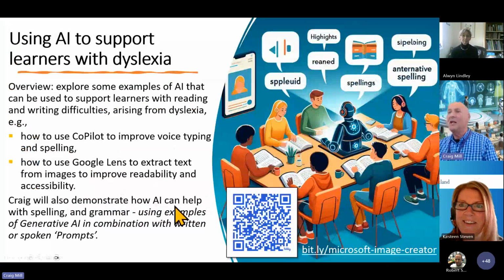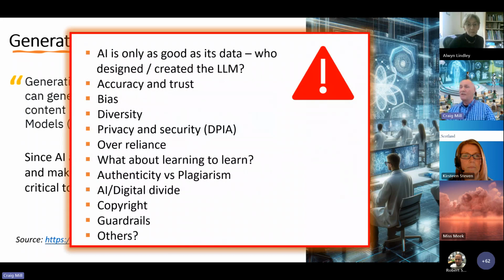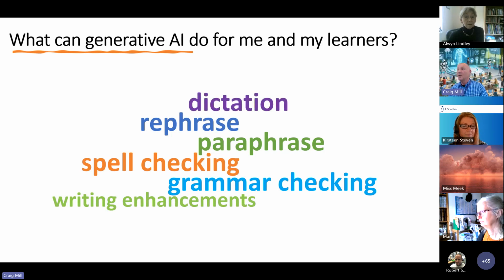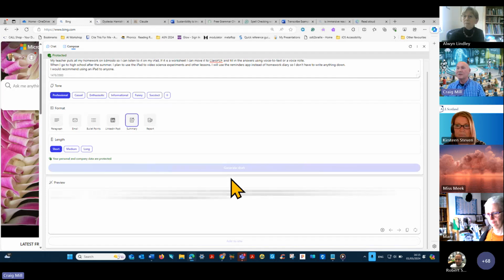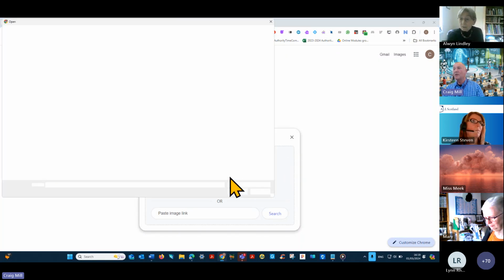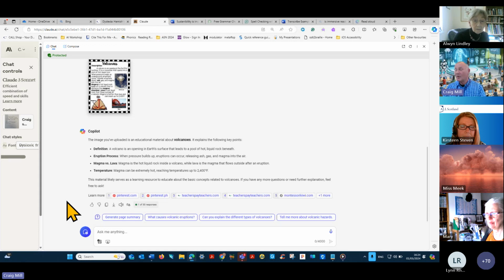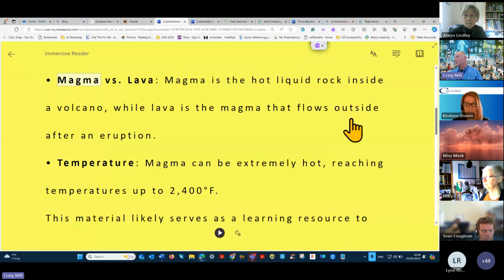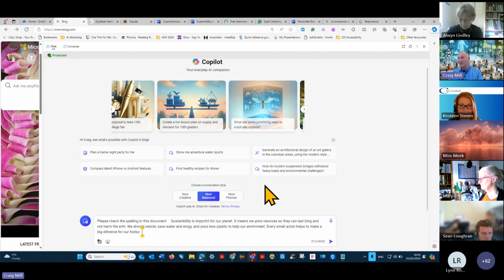Using AI to support learners with dyslexia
Whether we like it or not, Artificial Intelligence (AI) is increasingly seeping into our lives. Popular technology such as Alexa and Siri rely on AI to answer questions and carry out requests.

Our smartphones and devices have a lot of artificial intelligence and companies such as Google, Apple and Microsoft are developing newer and more sophisticated apps and programs that use AI, which are beginning to appear in teaching and learning applications such as Office 365 and Google Docs.

In this webinar, Craig will explore some examples of AI that can be used to support learners with reading and writing difficulties, arising from dyslexia, for example, how to use CoPilot to improve voice typing and spelling, how to use Google Lens to extract text from images to improve readability and accessibility. Craig will also demonstrate how AI can help with spelling, and grammar to support writing.